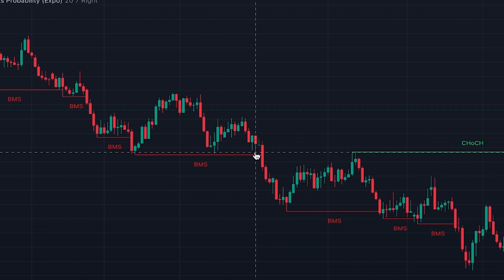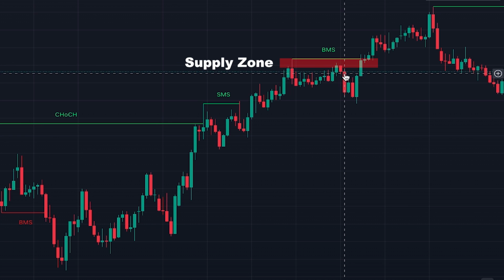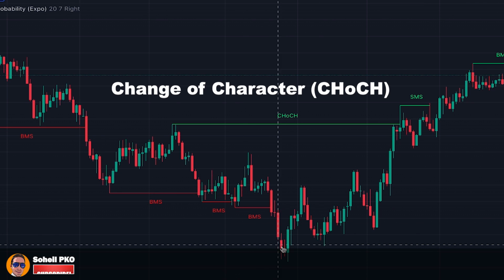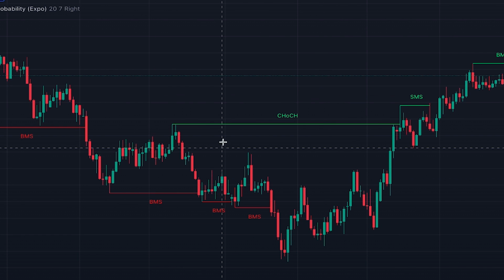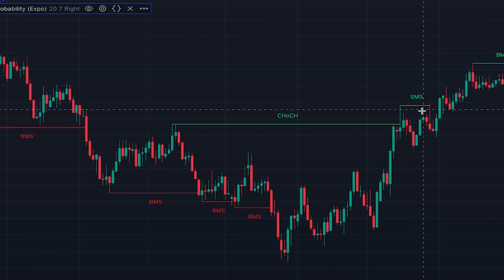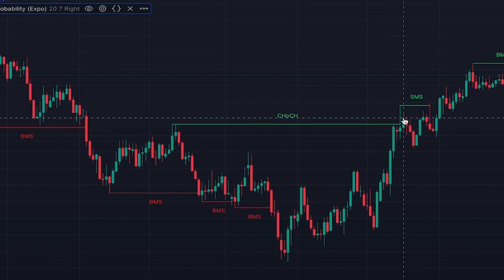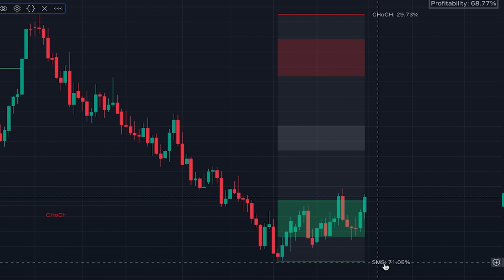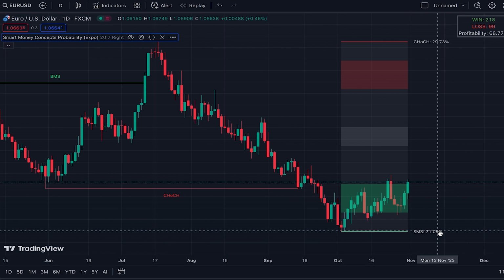Best Smart Money Concept Indicator on TradingView... It Predicts Breakouts!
Best smart money concept indicator on TradingView is explained in this video which also predicts breakouts. This smart money concept indicator on TradingView is a free SMC indicator, and it's called smart money concept expo indicator. This indicator is one of the best smart money concept indicators for beginners and even experienced traders who use smart money concept trading strategy. This smart money concept indicator can be used in Forex, crypto, stocks or any other financial markets that the prices move with the forces of supply and demand.